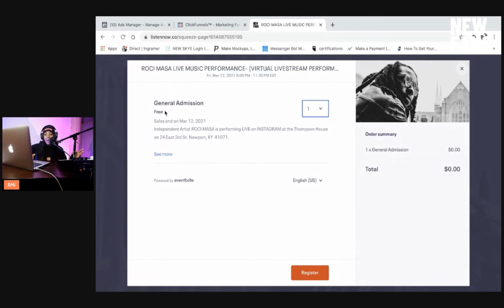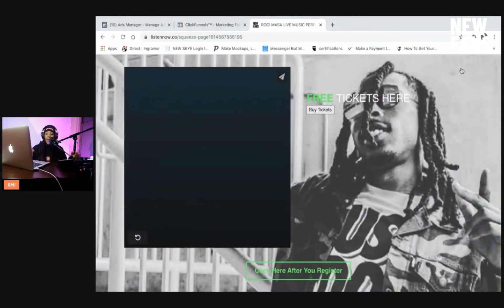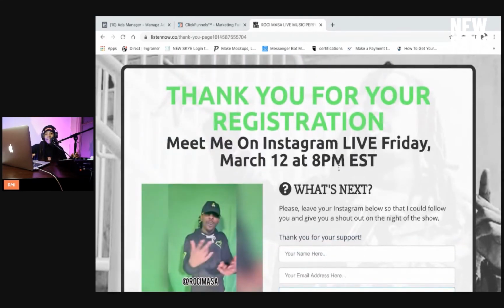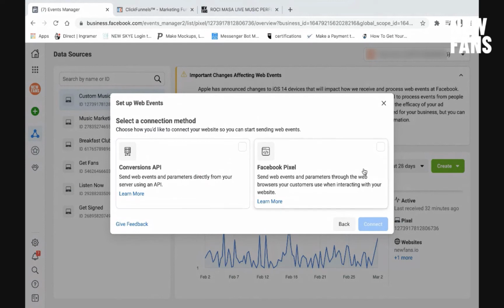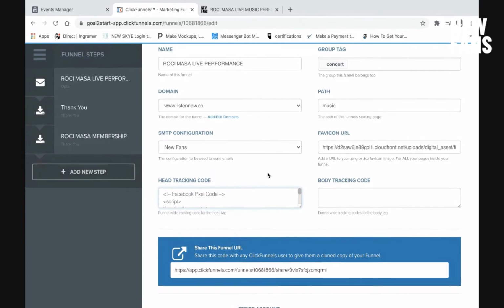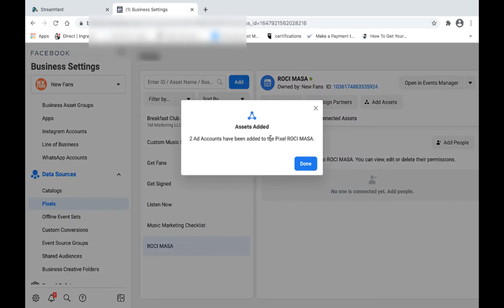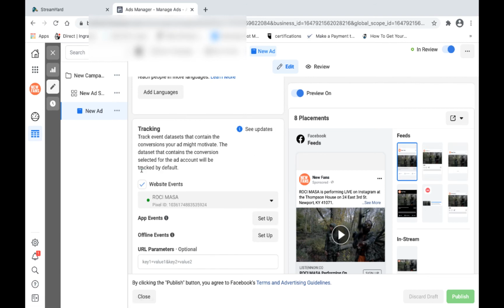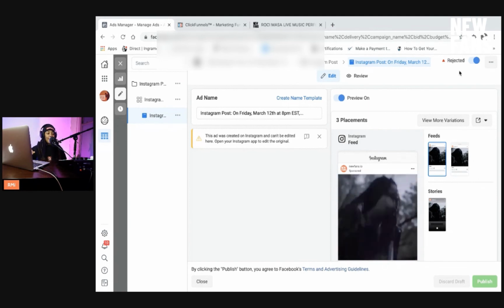How To Install A Facebook Pixel On Your Website | Facebook Pixel Setup | Music Marketing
How To Create A Landing Page & Install A Facebook Pixel On Your Website | Facebook Ads Tutorial | Instagram Ads For Music Artists | How To Build Your Fanbase | Music Marketing | Facebook Pixel Setup